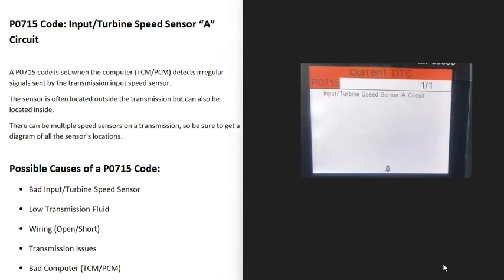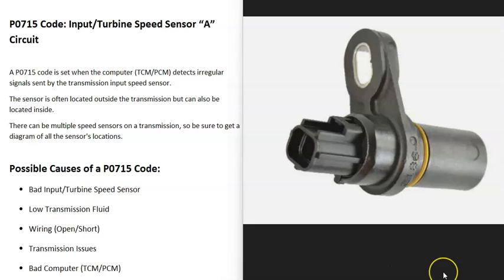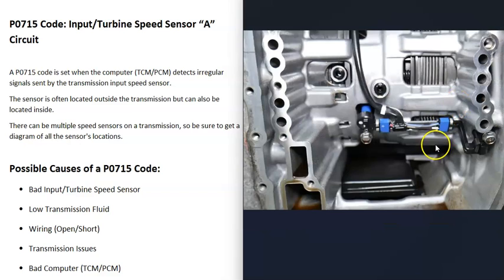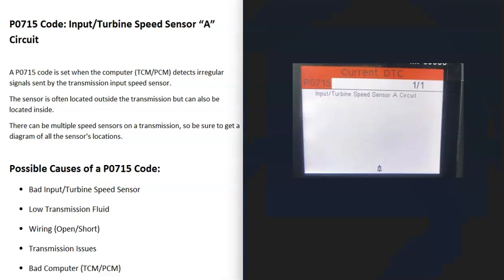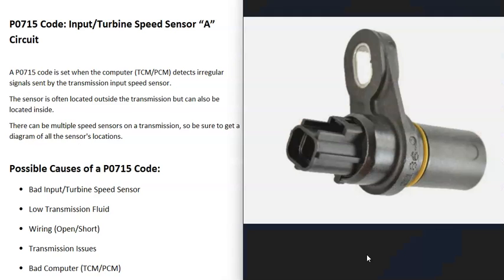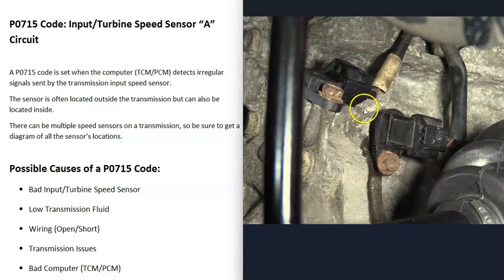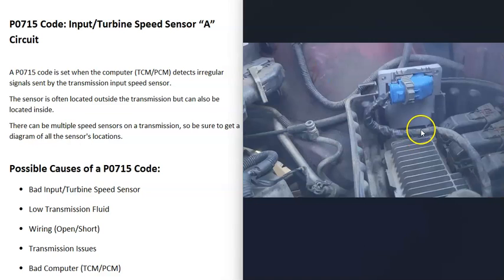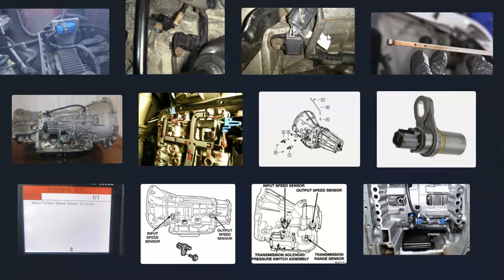Causes and Fixes P0715 Code: Input/Turbine Speed Sensor “A” Circuit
How to fix P0715 Code: Input/Turbine Speed Sensor “A” Circuit
A P0715 code is set when the computer (TCM/PCM) detects irregular signals sent by the transmission input speed sensor.
The sensor is often located outside the transmission but can also be located inside.
There can be multiple speed sensors on a transmission, so be sure to get a diagram of all the sensor's locations.

Possible Causes of a P0715 Code:
Bad Input/Turbine Speed Sensor
Low Transmission Fluid
Wiring (Open/Short)
Transmission Issues